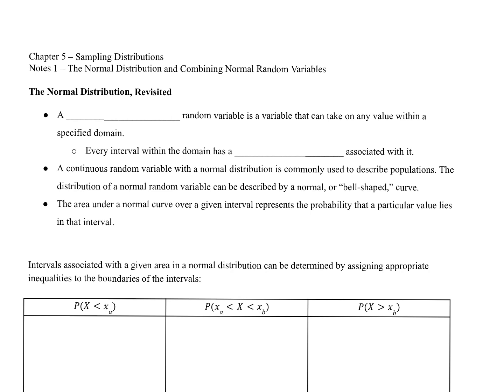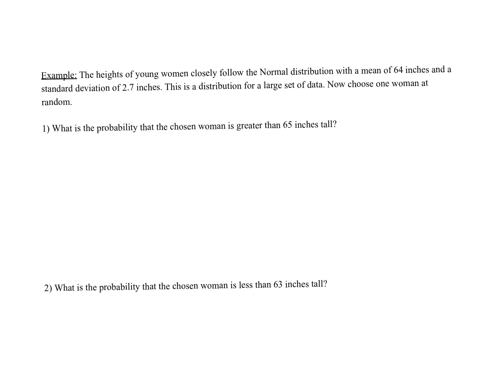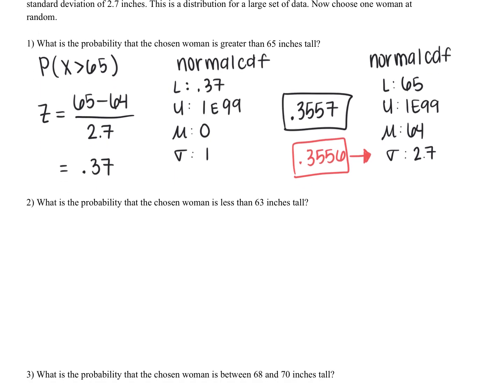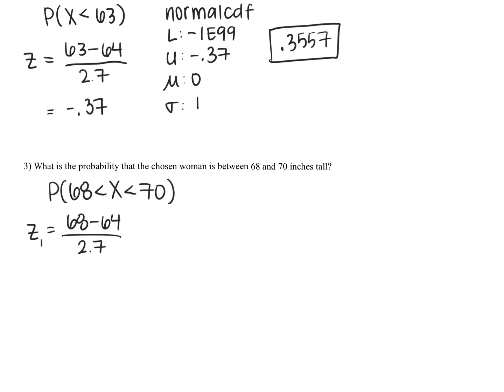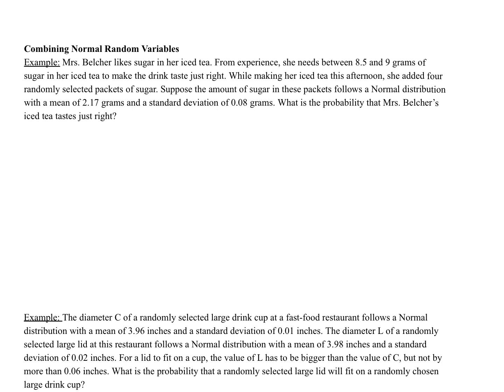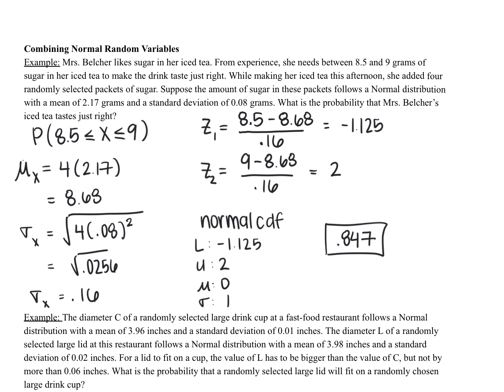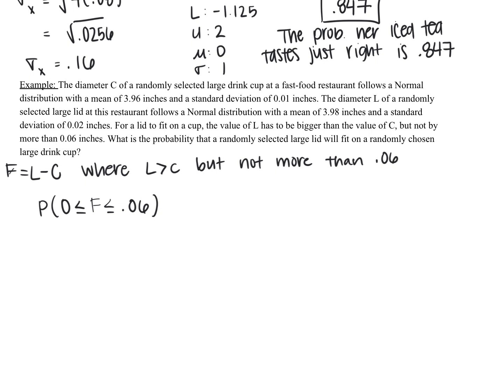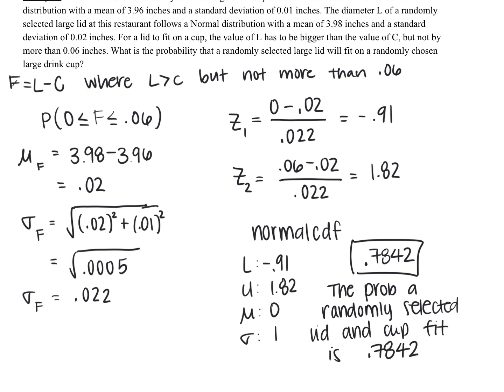STATS 5.1 Notes